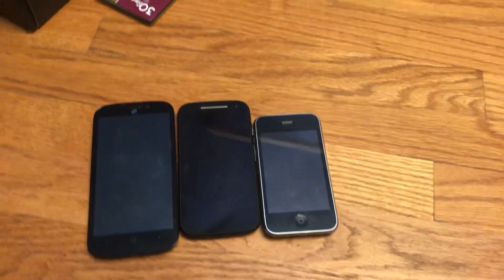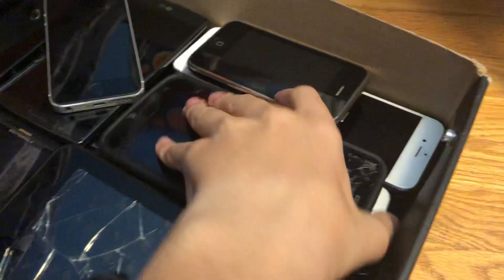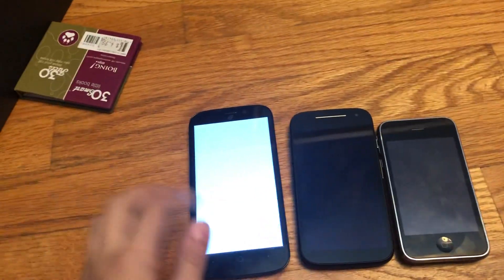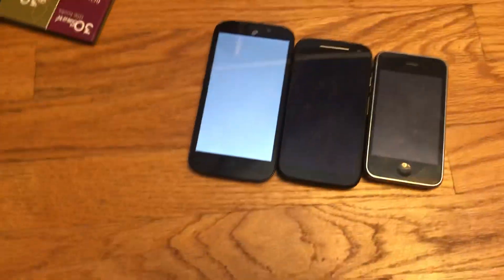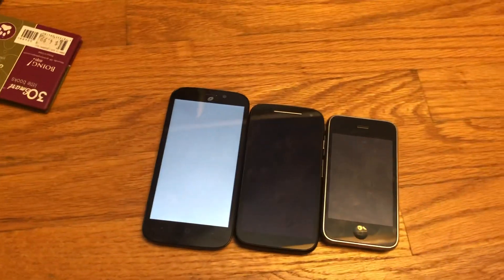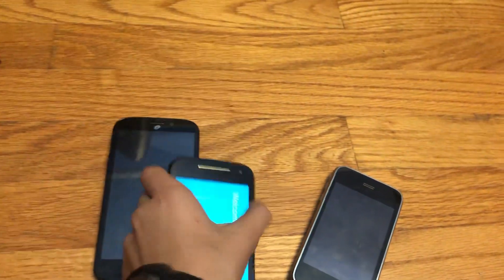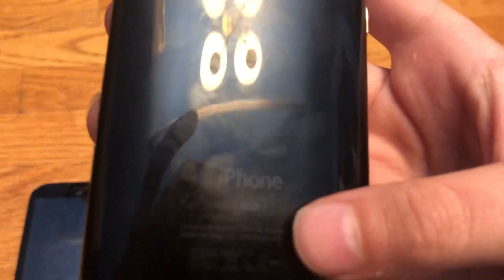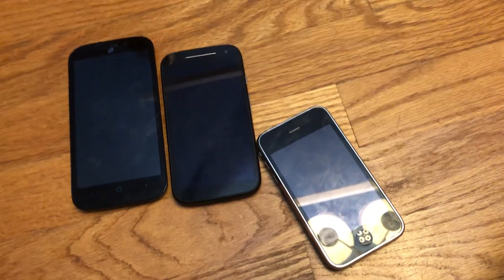ZTE Stratos, Moto E2, and more found at Target!